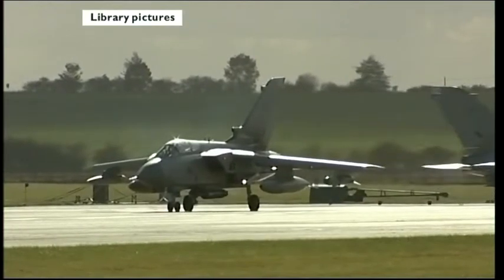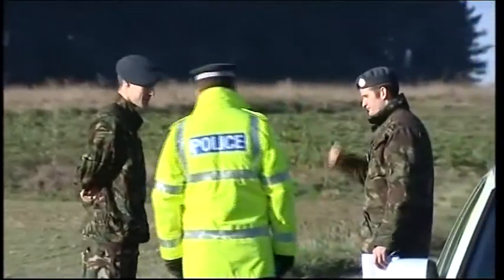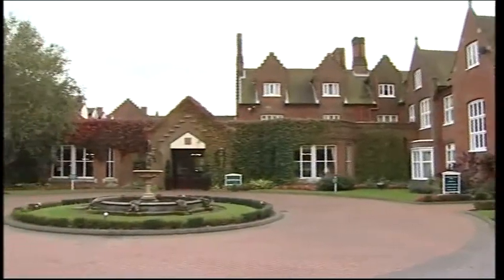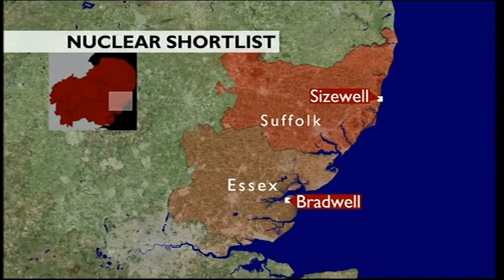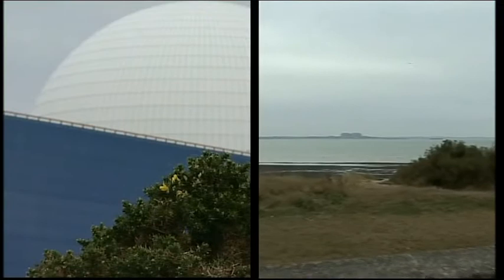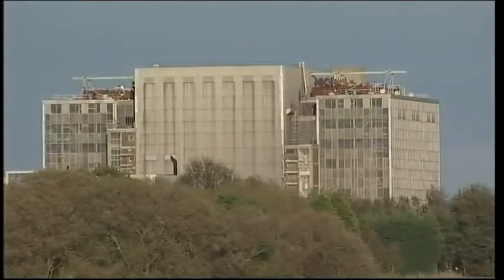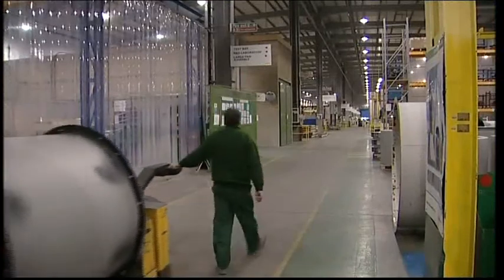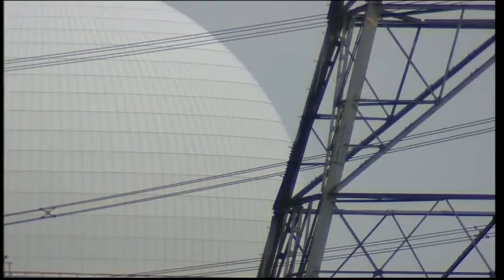BBC Look East Norfolk RAF Ejection Seat Accident & Girl Dies On Holiday & New Nuclear Power Plants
BBC Look East News 21/10/10

Norfolk RAF Ejection Seat Accident.

King's Lynn Girl Dies On Gran Canaria Holiday.

Suffolk Sizewell New Nuclear Power Plants.